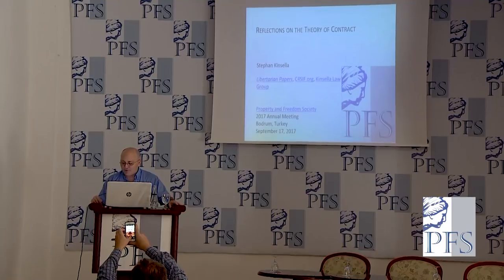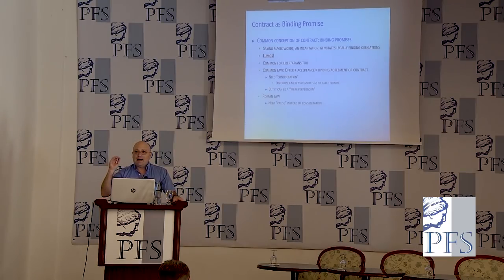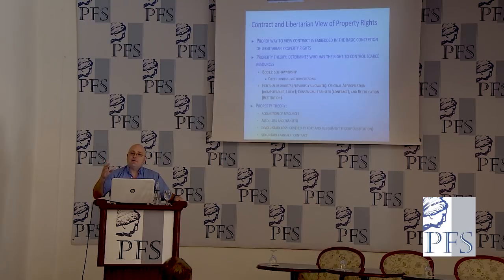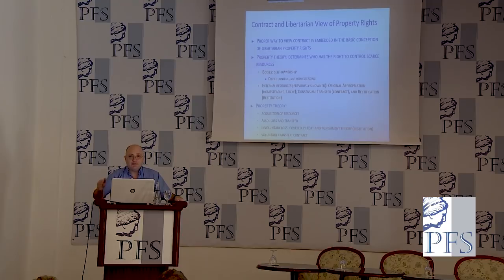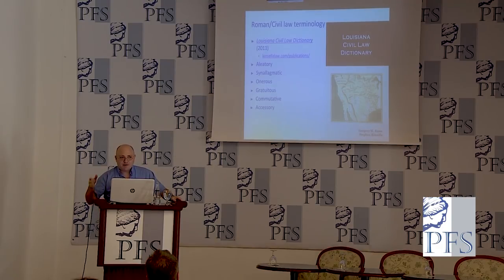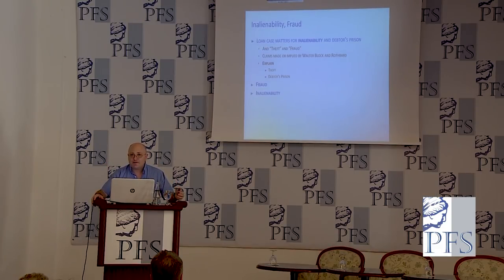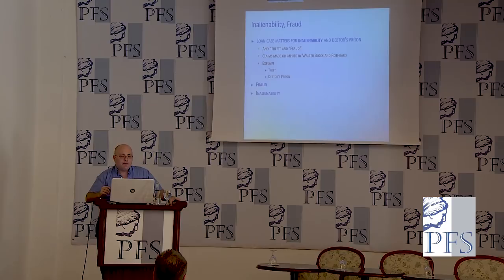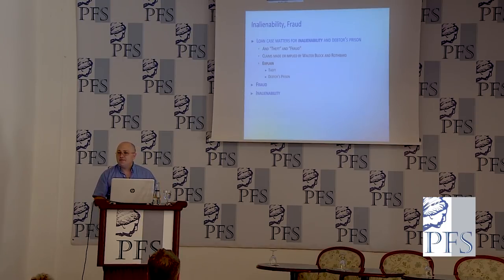PFP181 | KOL225 | Stephan Kinsella, Reflections on the Theory of Contract (PFS 2017)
Property and Freedom Podcast, Episode 181. Kinsella on Liberty episode 225.

This talk is from the 2017 Annual Meeting of the Property and Freedom Society.

Stephan Kinsella (USA), Reflections on the Theory of Contract.